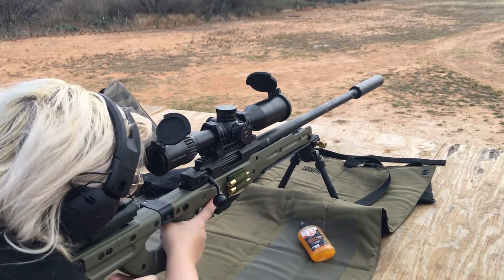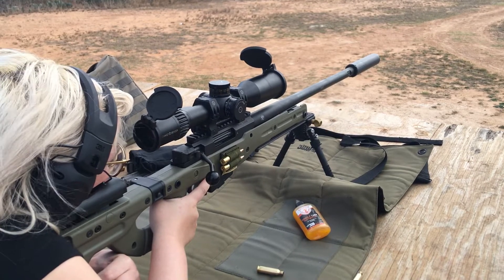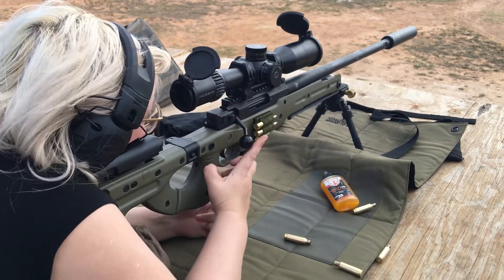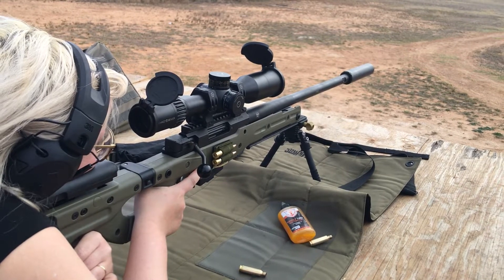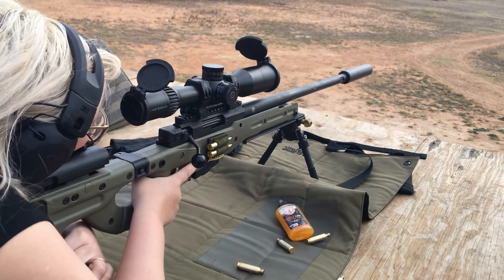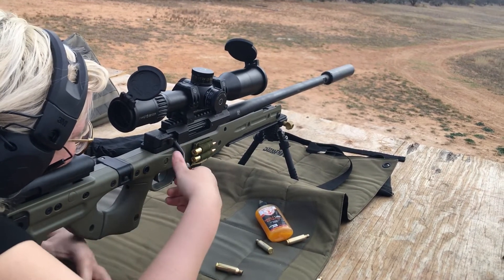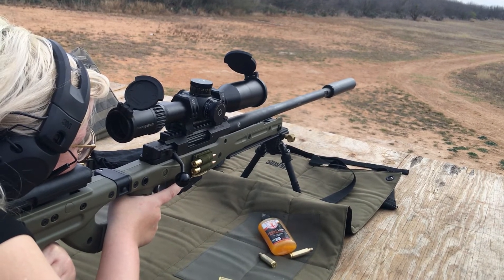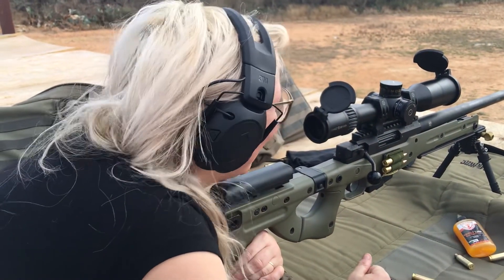Jerrie at 1k